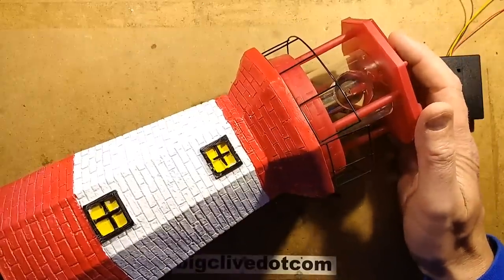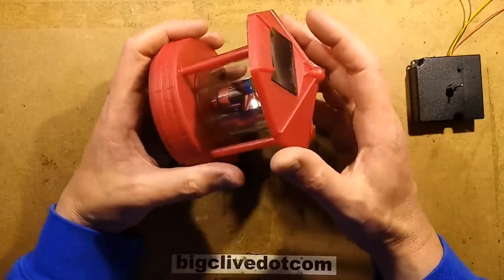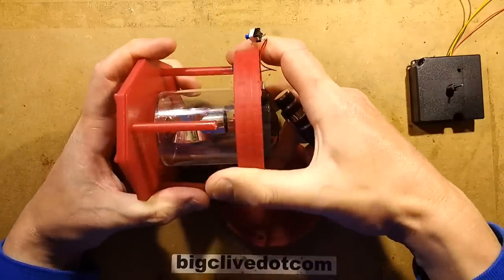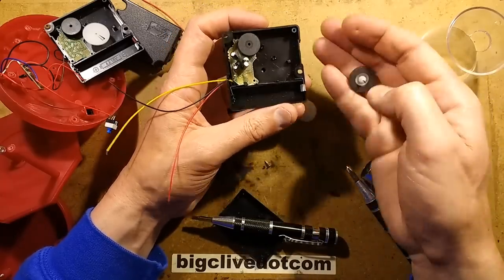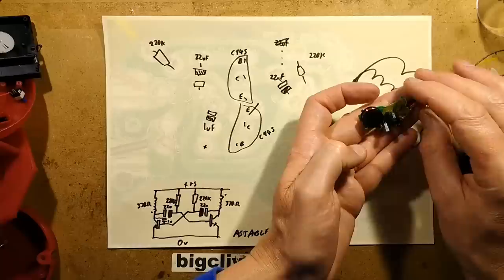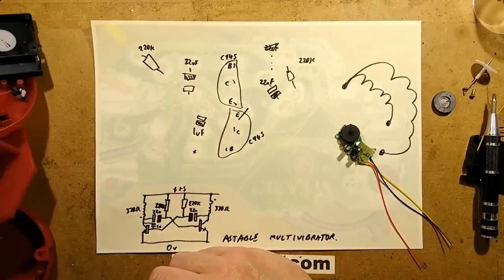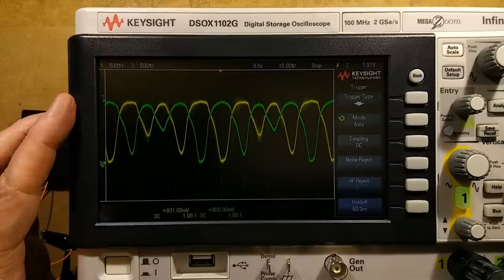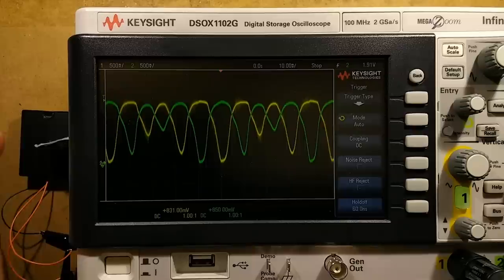Really interesting motor inside a solar ornament.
The most interesting thing in this ornament is the motor.  It's the same type used in some solar powered display turntables, and has the incredible ability to run on just 0.75V and 250uA.